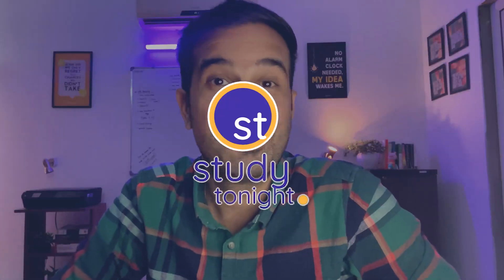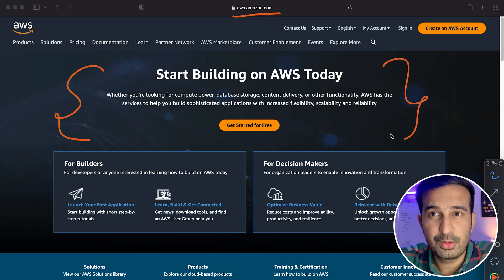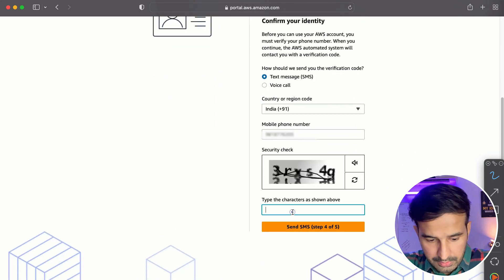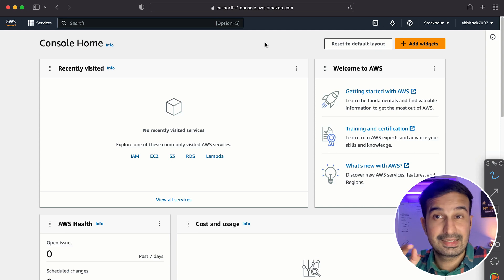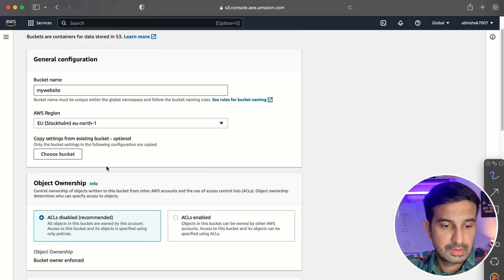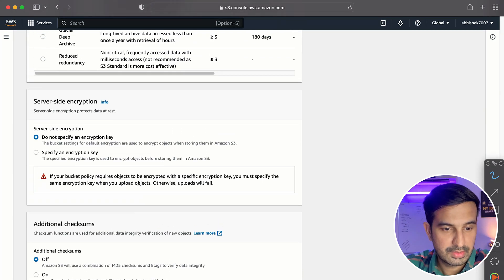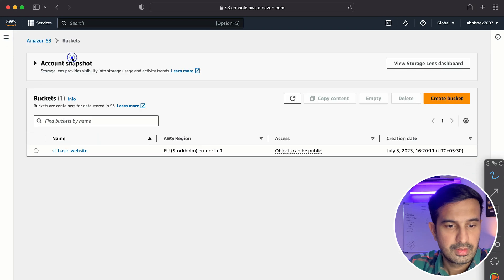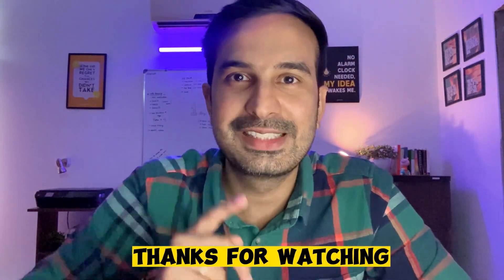How to host HTML/CSS files on AWS? Free hosting on AWS | Web hosting for Beginners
If you are working on a simple HTML/CSS webpage for your school or college project and you want to host your website, then what better than AWS?

In this video, I have covered how you can use the AWS S3 service to host your web development project on AWS.

We will start with creating the AWS account, then we will use the S3 service to host the HTML file and then make it public to access it on the internet.

So you will learn the following in this video.
0:00-1:30 Introduction
1:30-5:54 Setup AWS account
5:55-6:58 Introduction to S3
6:59-8:39 Setup S3 bucket
8:40-10:25 Upload HTML file (Rename Object in S3)
10:26-12:32 Make the HTML file public
12:33-13:48 End note

So if you want to learn how to host a simple website on AWS then watch this video till the end.

If you want to learn Web development, then you can learn HTML, CSS, and JavaScript from our website.